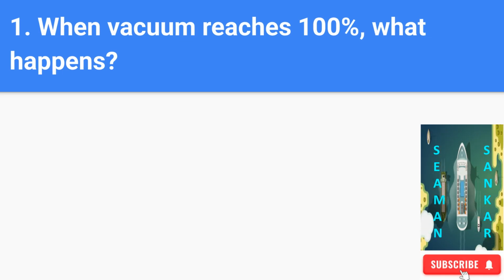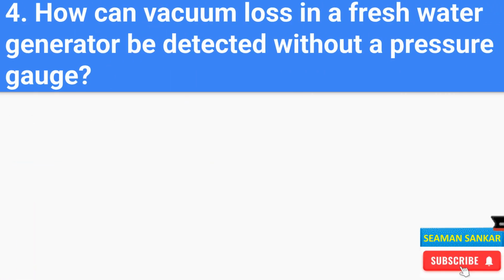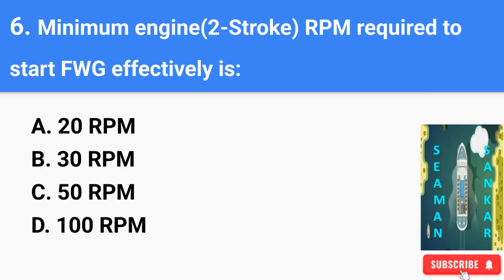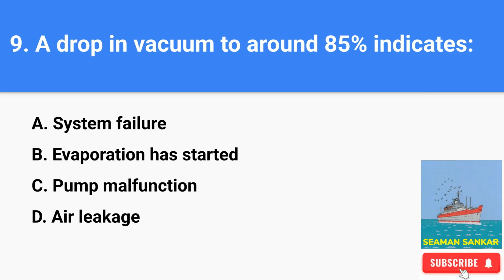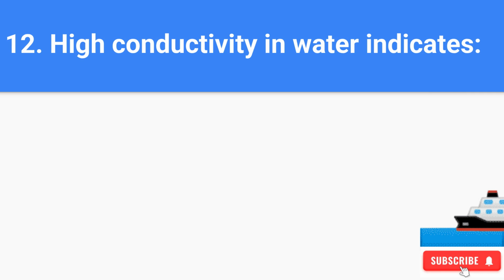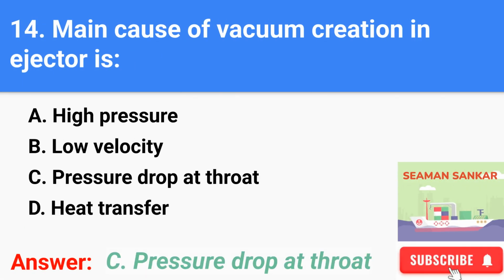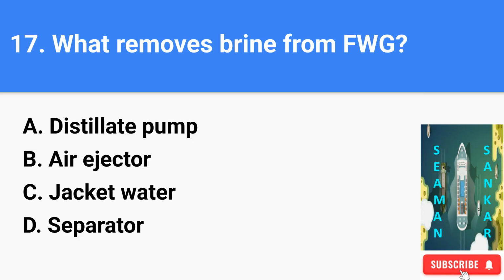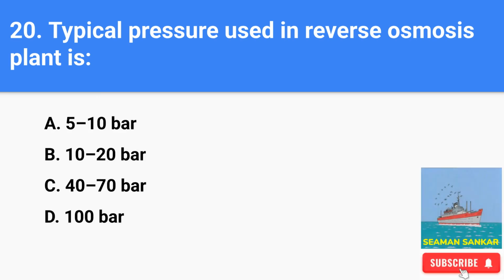Ship Fresh Water Generator MCQ Questions & Answers Part -10 | Marine Engineering | Exam Preparation